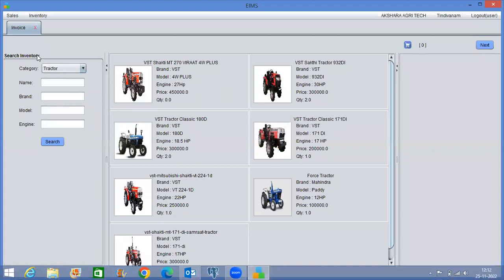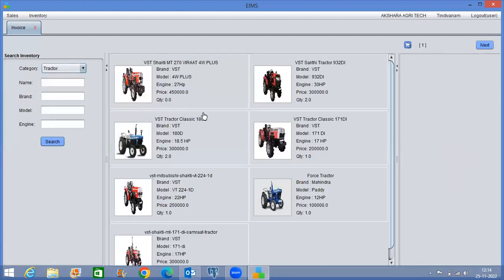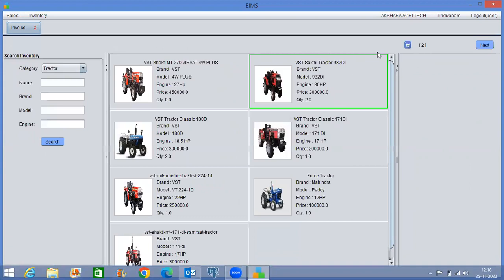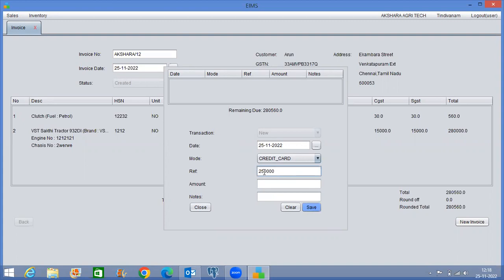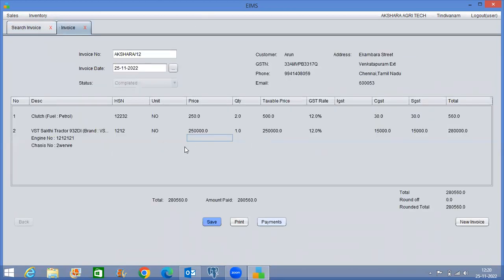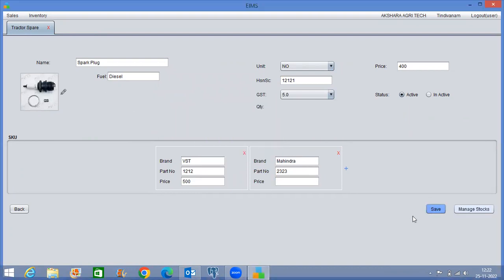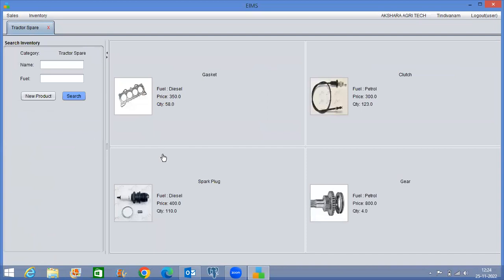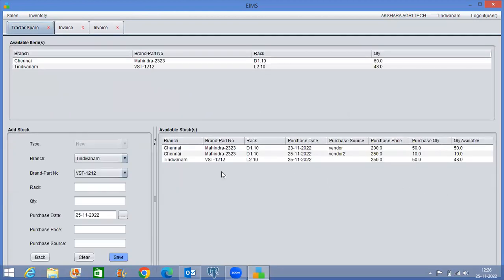Enterprise Inventory Management System (EIMS)